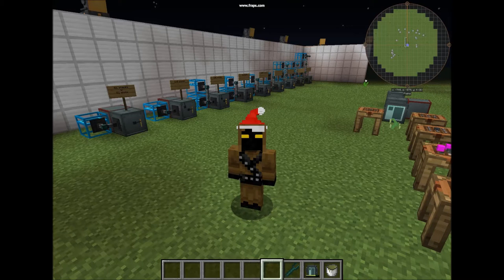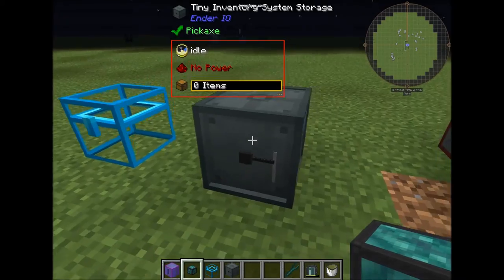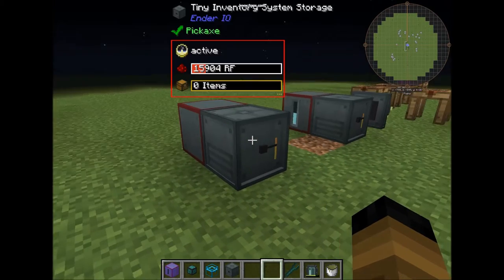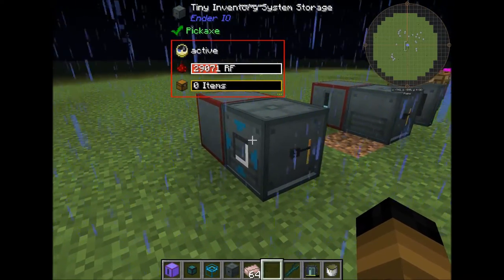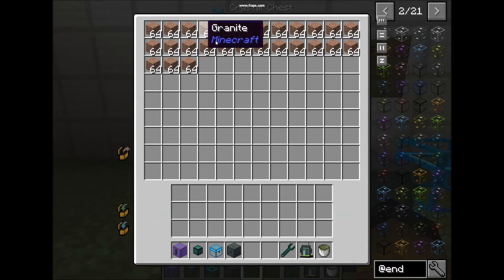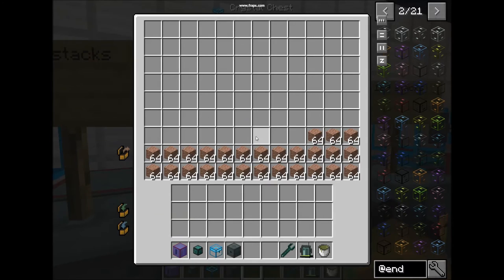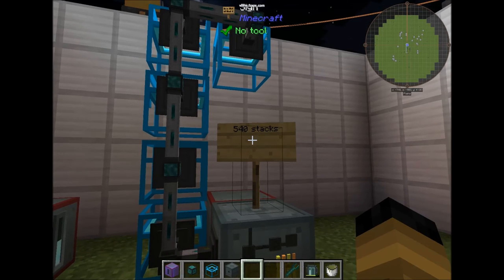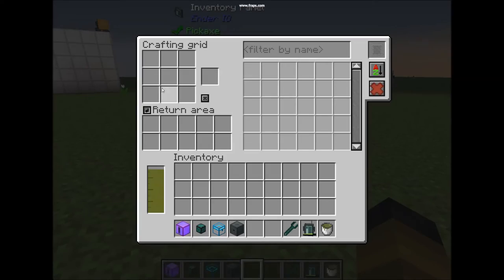EnderIO Inventory System Storage Tutorial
Basic tutorial about the new addition to EnderIO mod in minecraft 1.10.2,witch is inventory system storage that finally allows EnderIO to have item storage capabilities